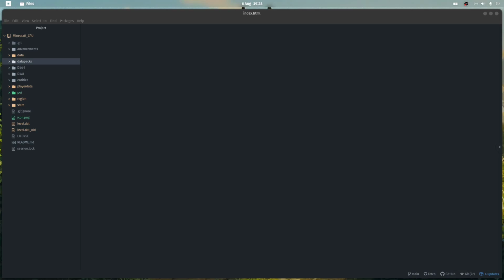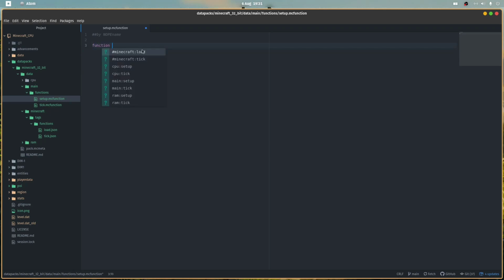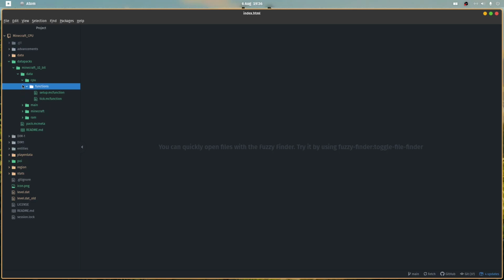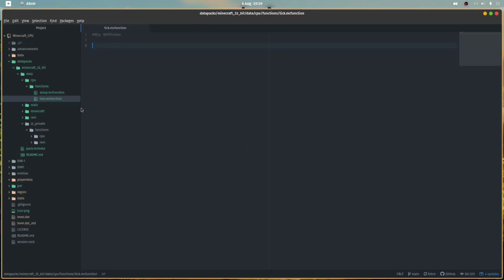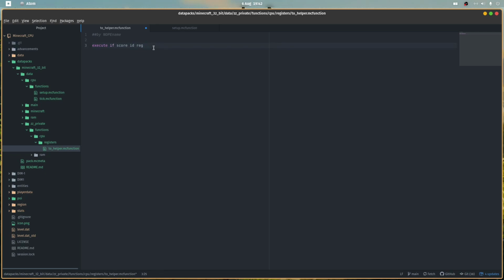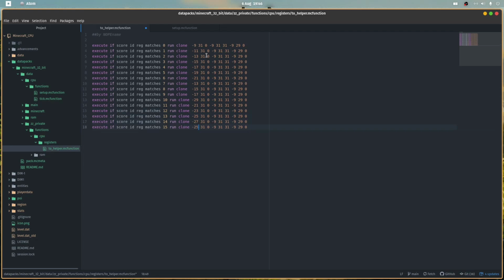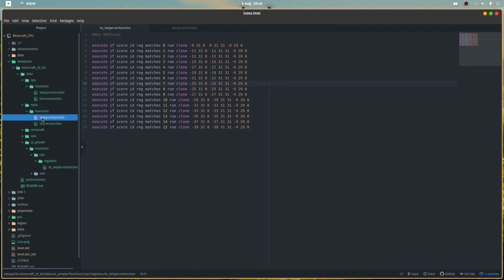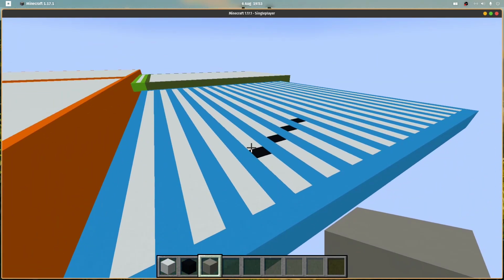Creating a 32-bit computer in Minecraft! - Ep.1: Copying Registers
▼Open description▼

►In this episode we are finally starting to work on the datapack! Before we can implement any actual instructions, we have to deal with the "helper registers".

►The tools I use:
- OS: Pop!_OS (Linux; modified GUI)
- text editor: Atom
- atom packages:
   Sublime-Style_Column-Selection [by bigfive],
   custom-title [by postcasio],
   highlight-selected [by richrace],
   increment-me [by zdivozzo],
   mcfunction-novum [by jan00bl],
   minimap [by atom-minimap],
   minimap-cursorline,
   minimap-find-and-replace,
   minimap-git-diff,
   minimap-highlight-selected,
   minimap-selection,
   multi-cursor [by joseramonc]
-version control system: git (the original)